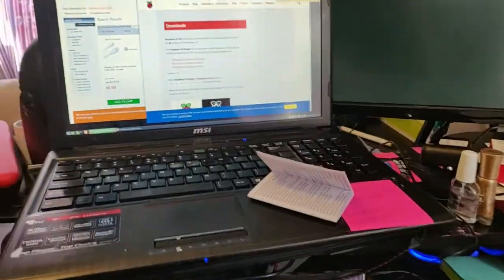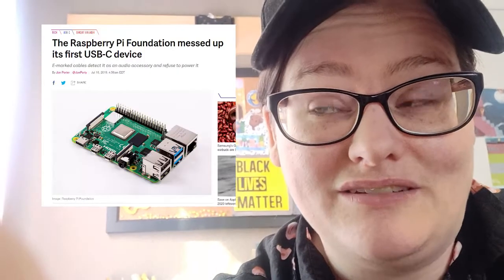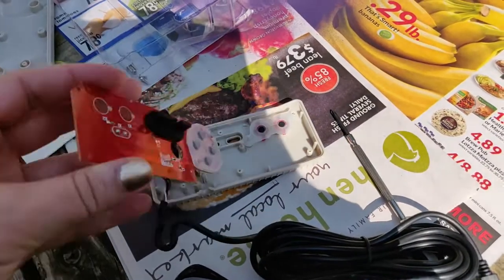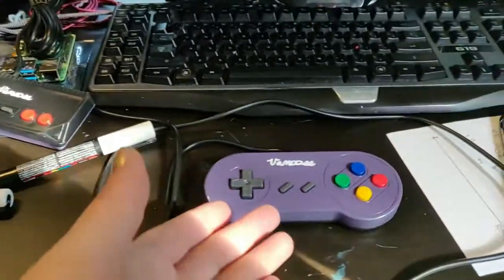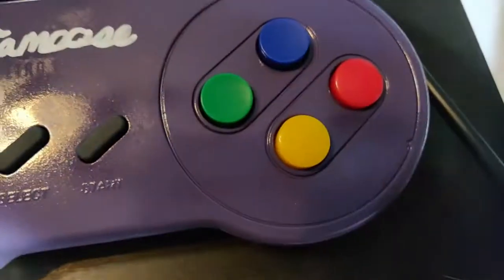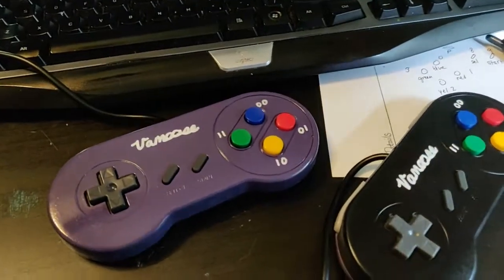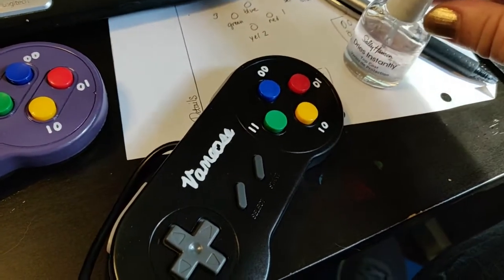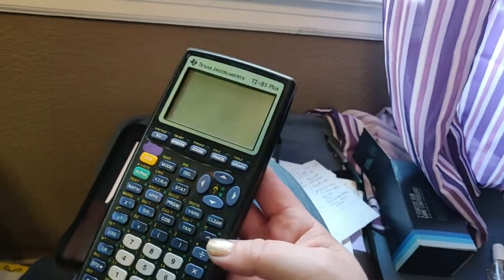My own game console! - Putting together Vamoose (RasPi 4)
Why buy a PS5 at launch? Might as well make my own console instead!!
[CC available]

🌟 Moosader stuff! 🌟

/* About me */